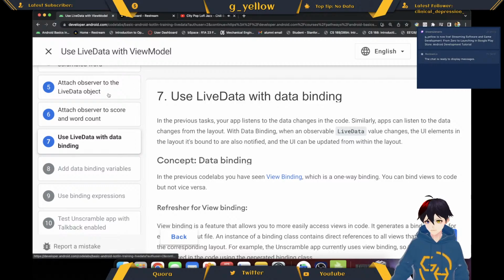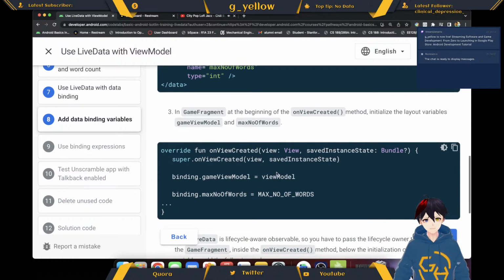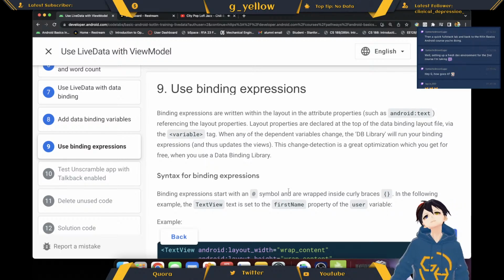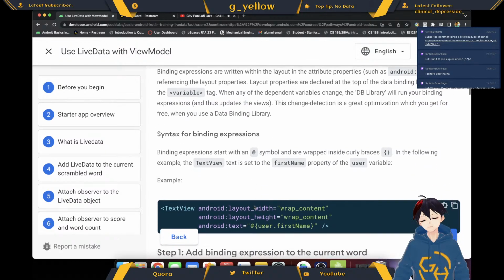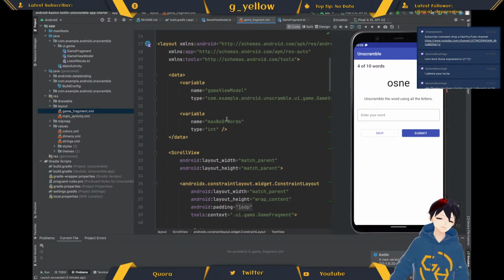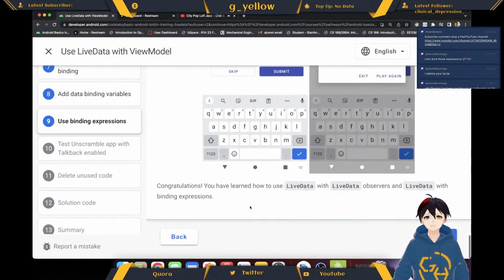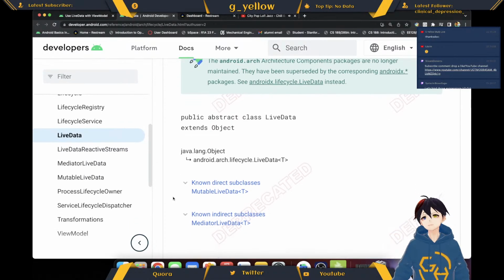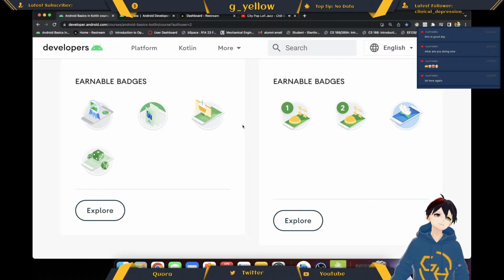From Zero to Launching in Google Play Store: Android Development Tutorial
We starting from not knowing any app development knowledge, working towards our 2022 goal of launching an app in the Google Play Store!